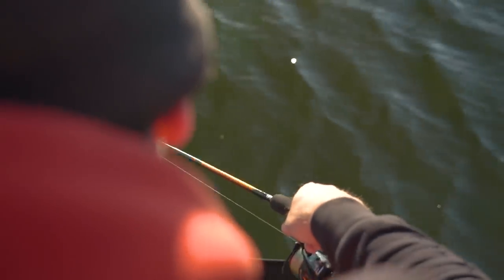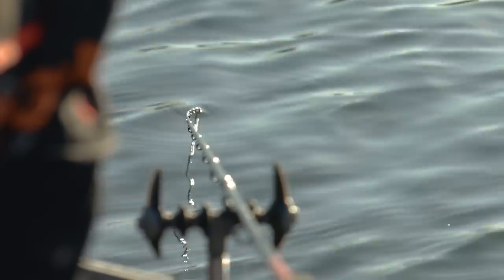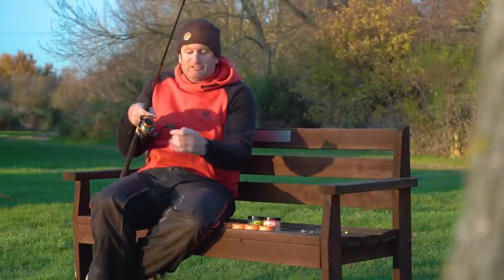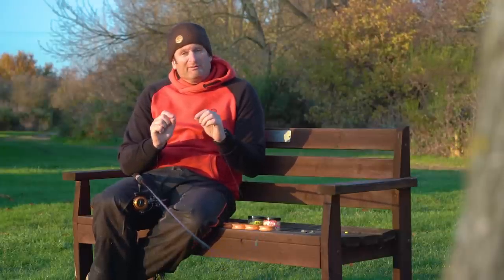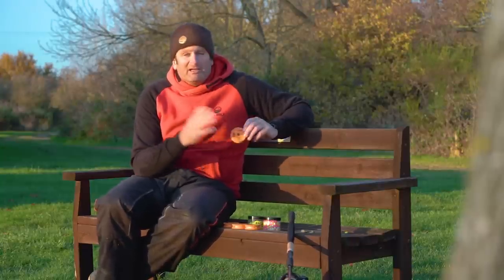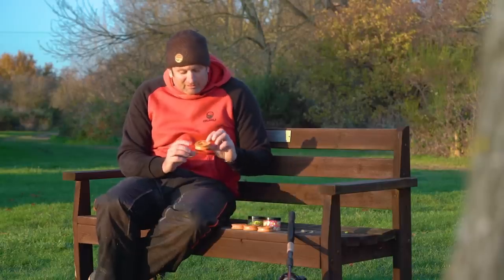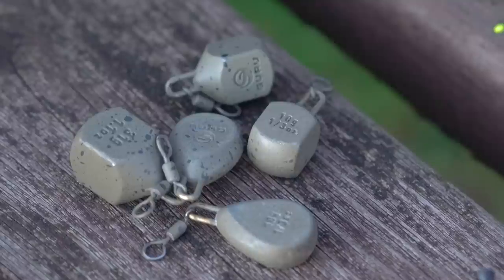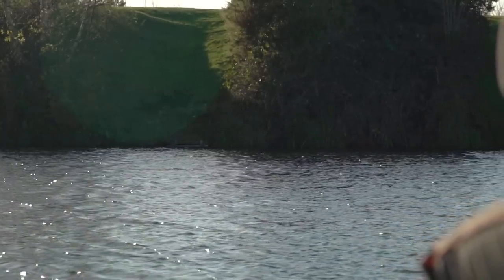Tackle & Set-Up For Bomb Fishing with Steve Ringer | Guru Bitesize #032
Guru ace Steve Ringer shows you what Tackle & Set-Up he uses when he's bomb fishing for BIG CARP!